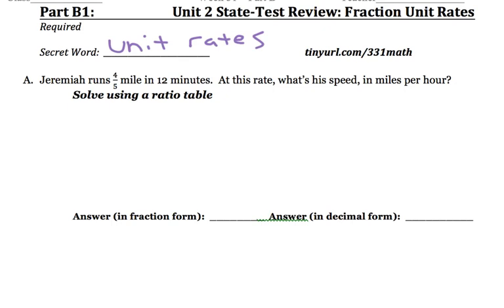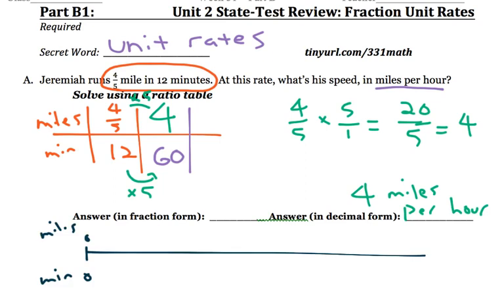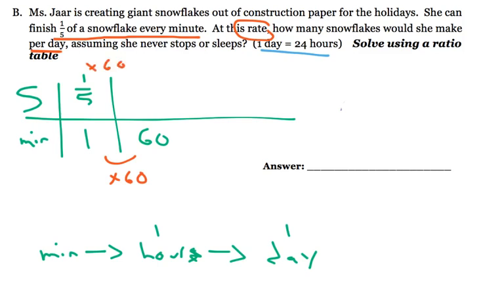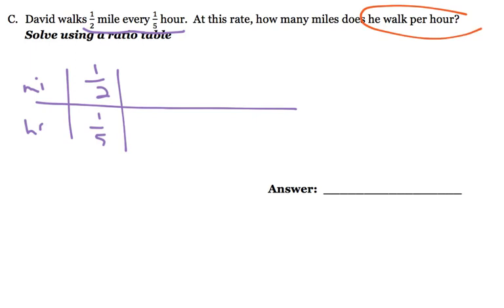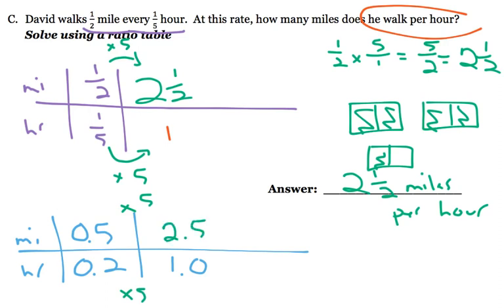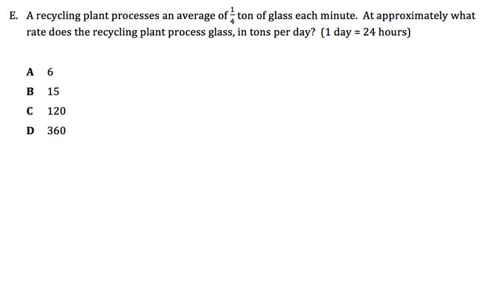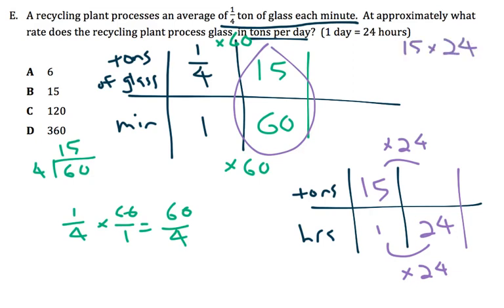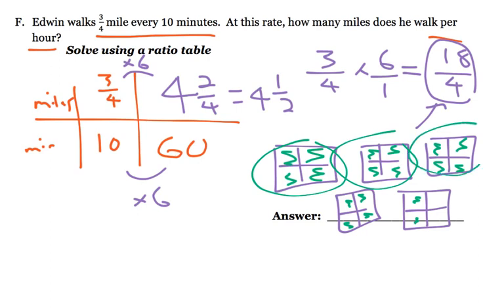OPTIONAL PACKET: PART B1